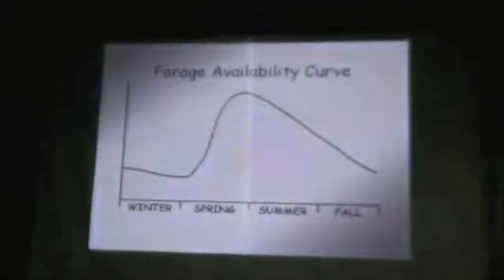Kit Pharo - Genetis (3 of 8) - PowerFlex Fence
Kit Pharo speaks about Genetics at PowerFlex Fence's Customer Appreciation Days held Oct. 22-23, 2010.  for more info.